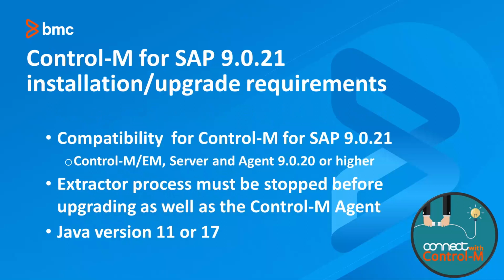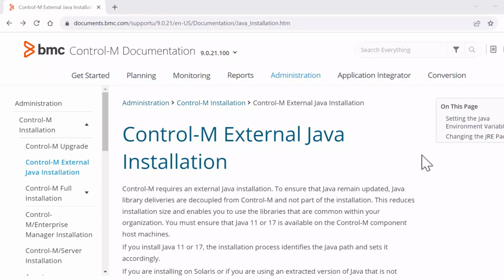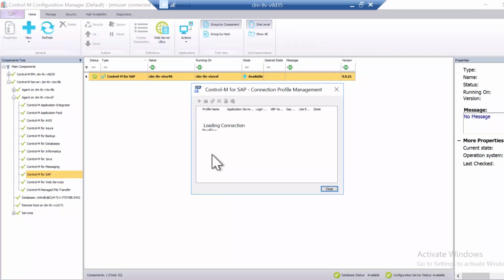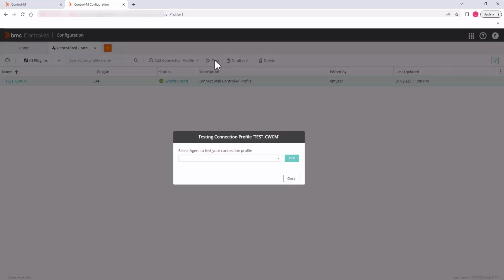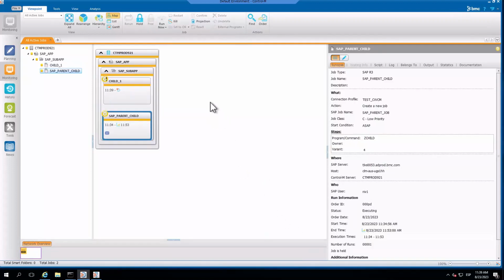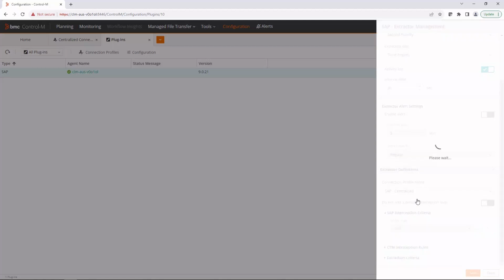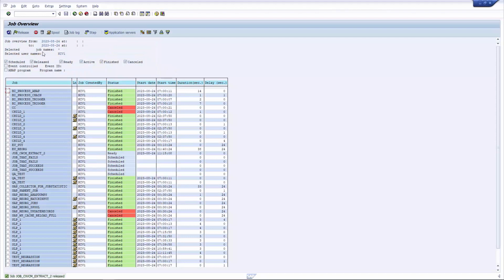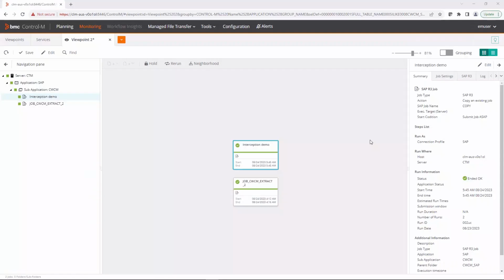CWCM: Control-M for SAP 9.0.21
This webinar covers following topics and scenarios:
- Control-M for SAP Compatibility and Upgrade Requirements
- As an Administrator, I Want to Define a Control-M for SAP Job That Can Manage SAP Spawned Jobs
- As an Administrator, I Need to Manage Intercepted and Extracted SAP Jobs